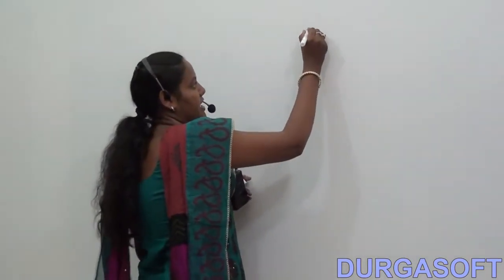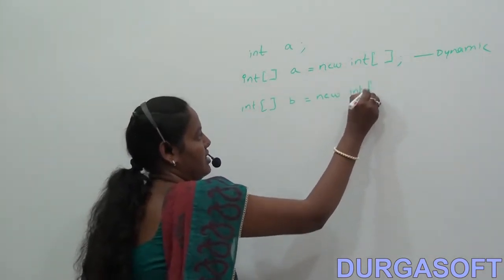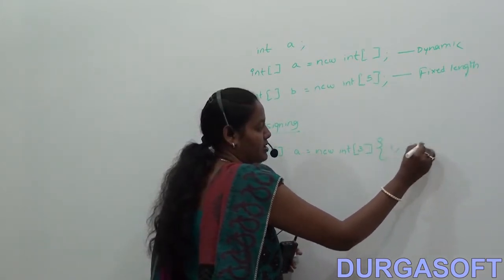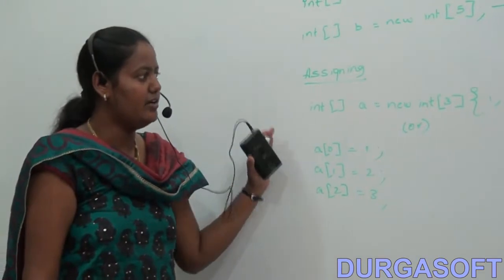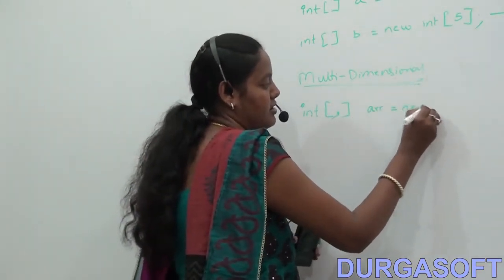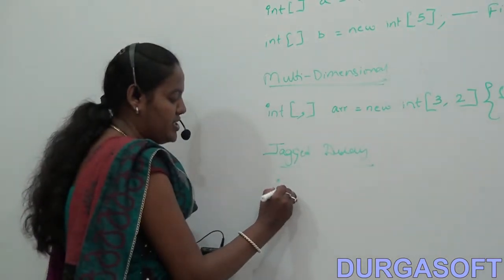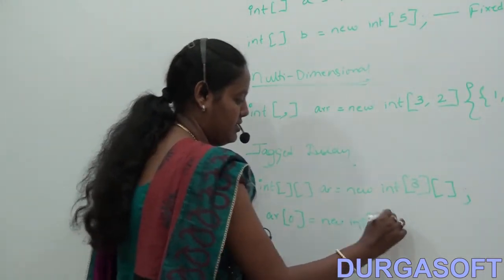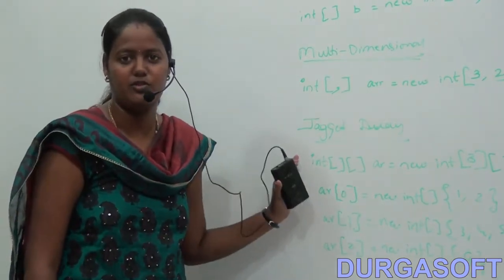Arrays and Types of Arrays in net